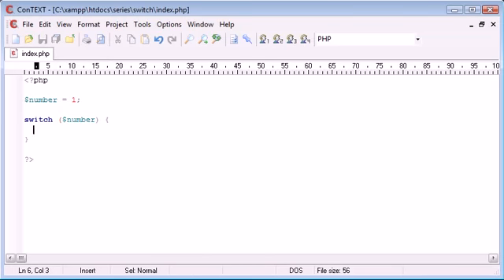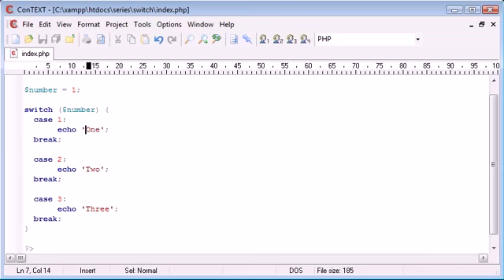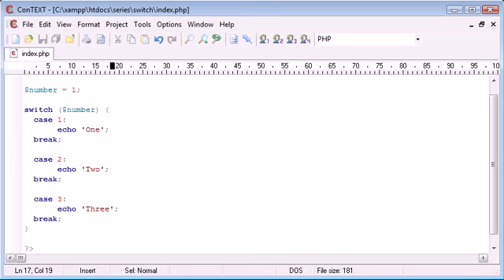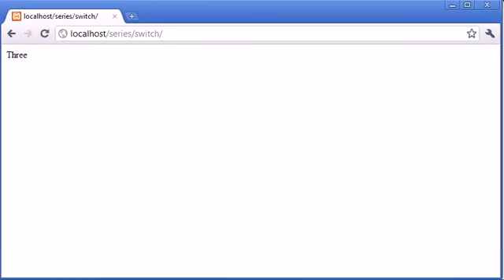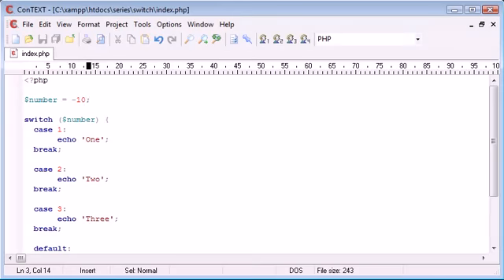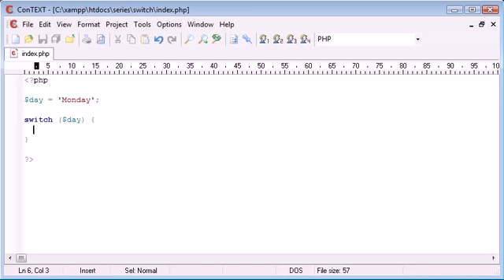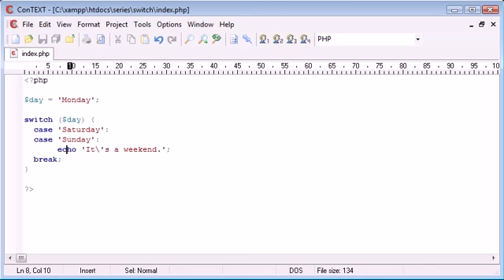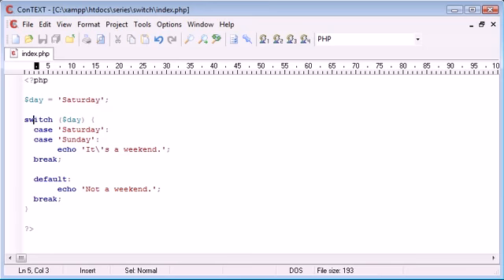28. switch Statement